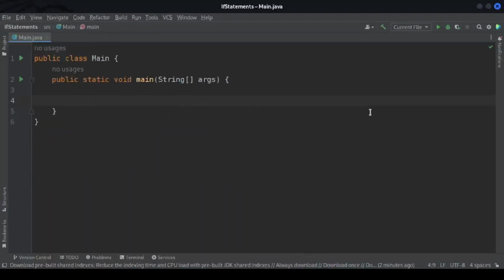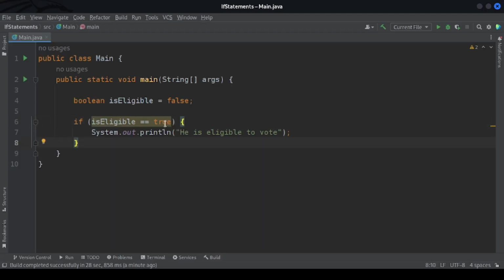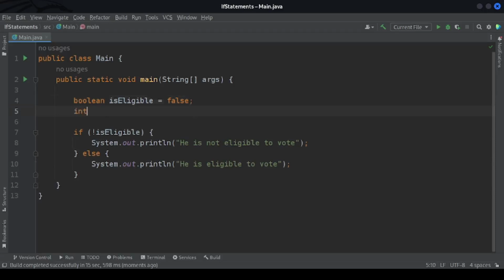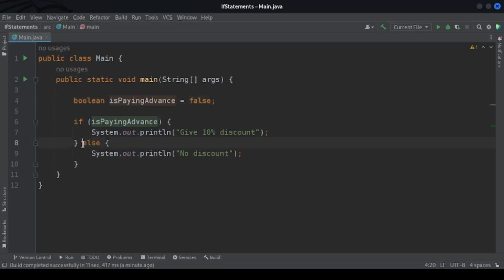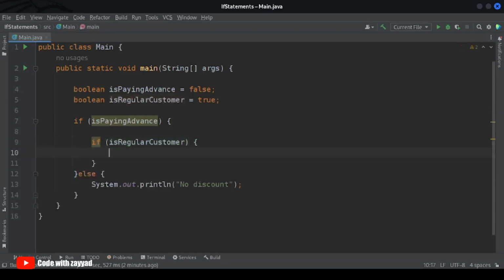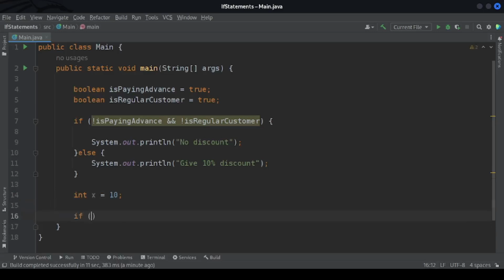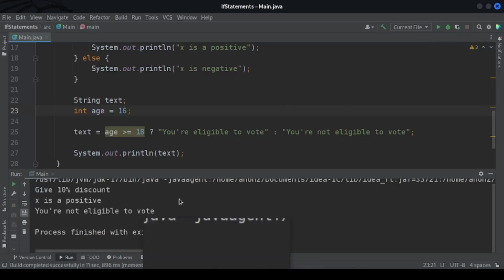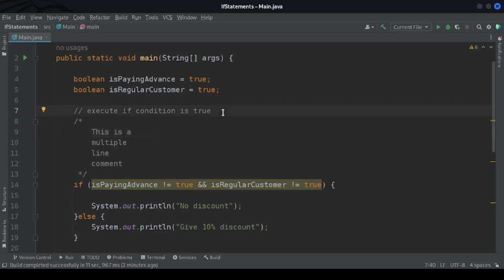05 - Making Decisions (If Else Statements)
In this section we'll dive into if, if-else and if else ladder block control structures, these control structures allow us to make decisions in our programs and act based on them.